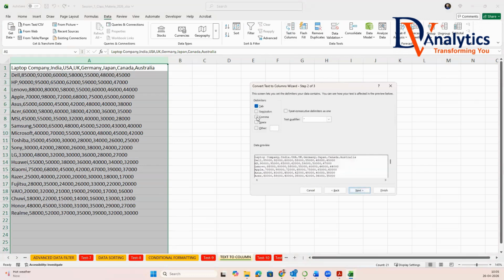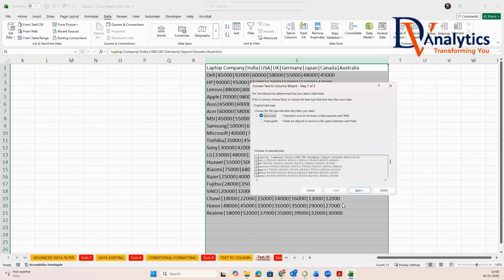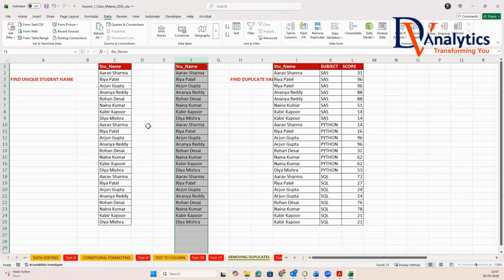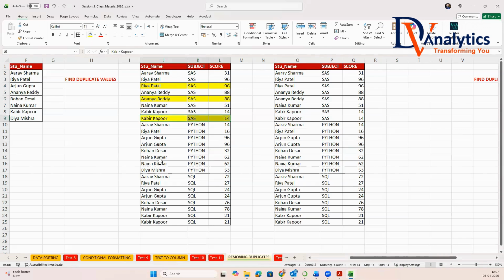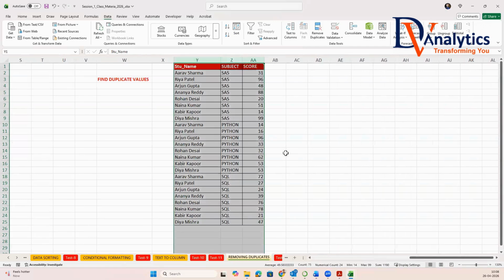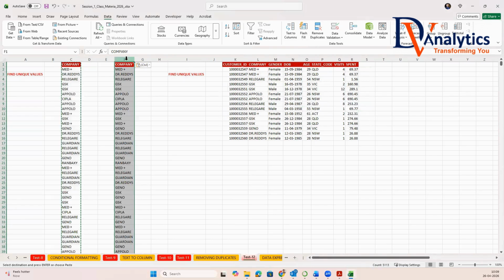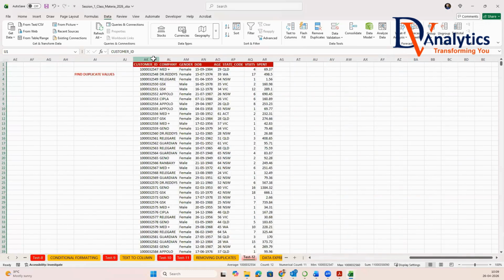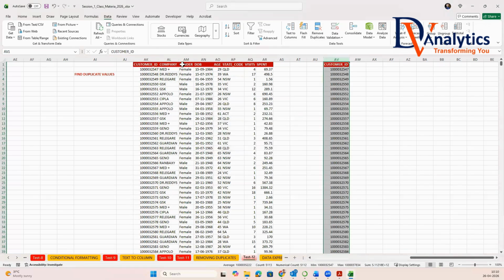REMOVING DUPLICATES IN MS EXCEL | BASICS OF DATA ANALYSIS | DV ANALYTICS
Remove Duplicates in MS Excel | Learn Excel Data Analysis

In this video, you will learn how to remove duplicates in MS Excel in a simple and practical way. Whether you are a beginner or someone looking to improve your Excel skills, this tutorial will help you understand how to clean, organize, and manage data efficiently in Microsoft Excel.

We will cover the basics of identifying duplicate records in Excel, along with useful tips for preparing clean spreadsheets for analysis.

Excel is one of the most powerful tools for data analysis, reporting, and business decision making, and learning how to remove duplicates is an important step toward maintaining accurate data.

This video is useful for:

Beginners learning MS Excel
Data analytics students
Working professionals

By the end of this tutorial, you will have a better understanding of how to manage duplicate data in Excel and use cleaner datasets for further analysis.